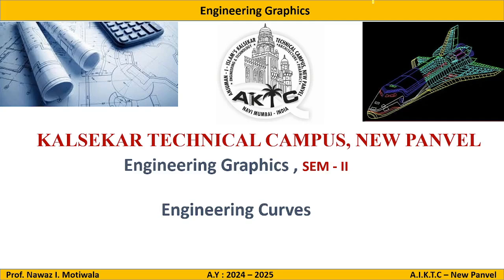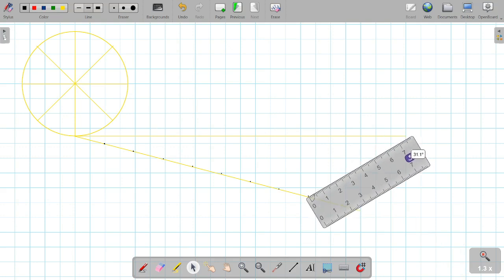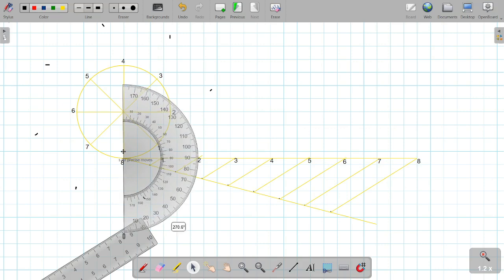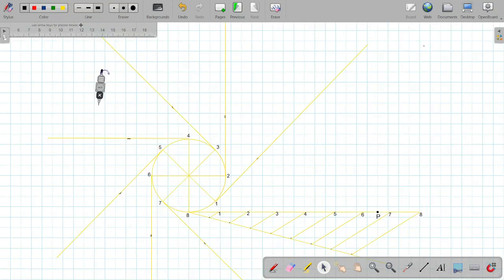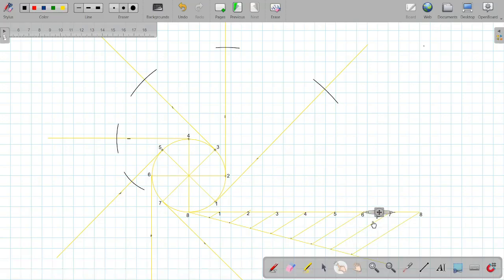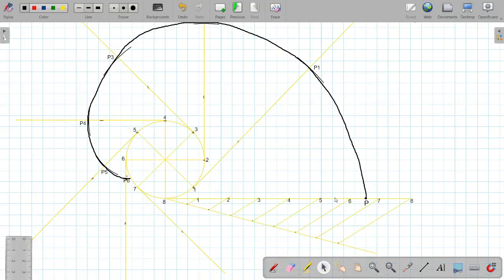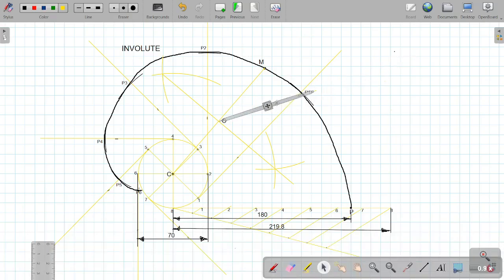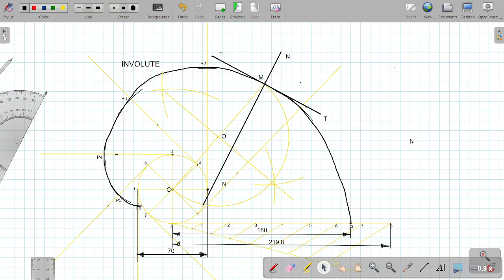Engg Curve-Involute - Circle - With Normal and Tangent - length of string is less than Circumference